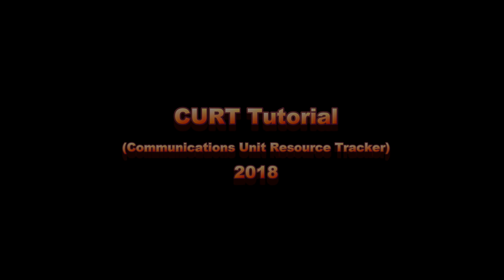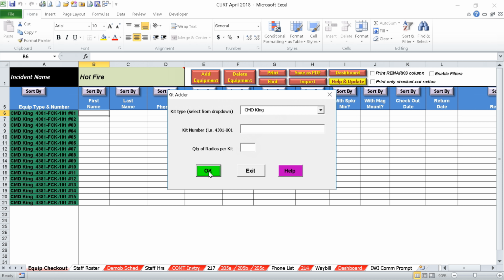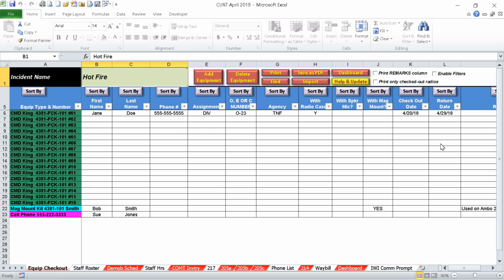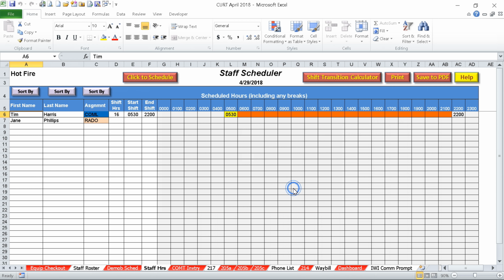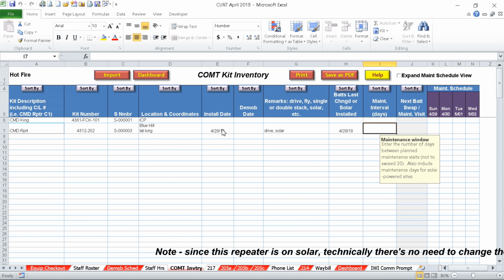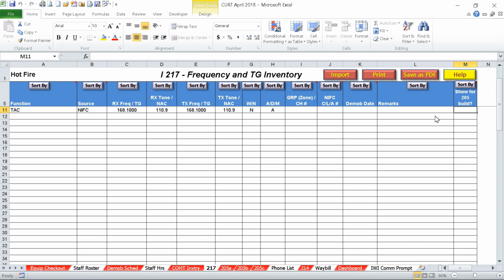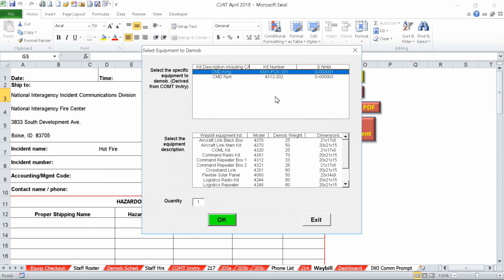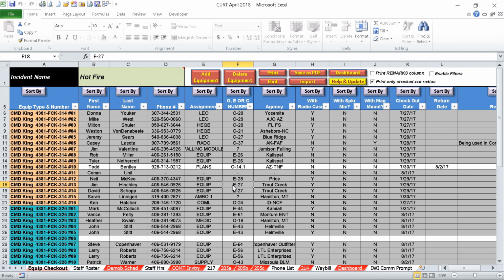CURT tutorial 2018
CURT (Comm Unit Resource Tracker) 2018 Tutorial - April version.